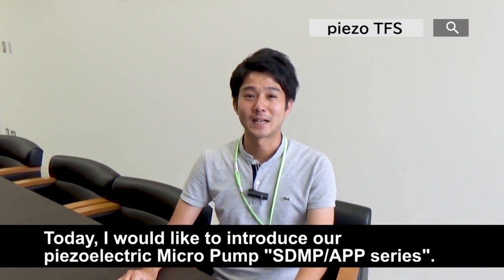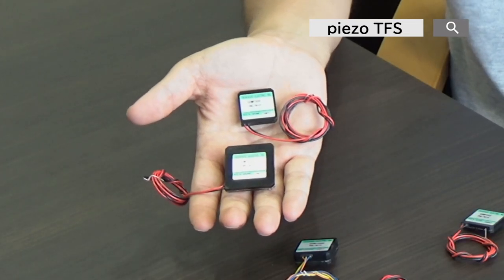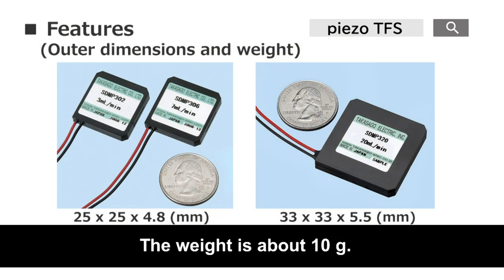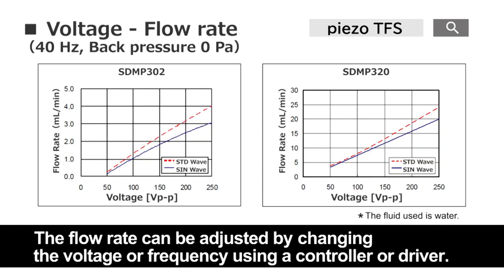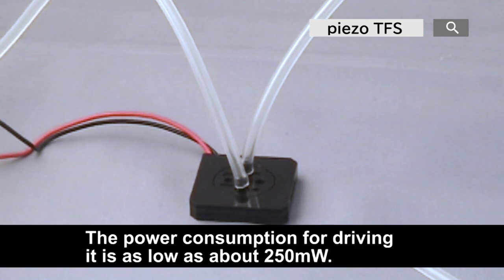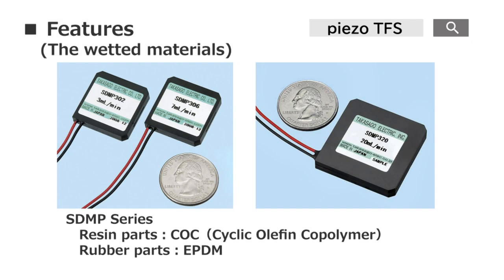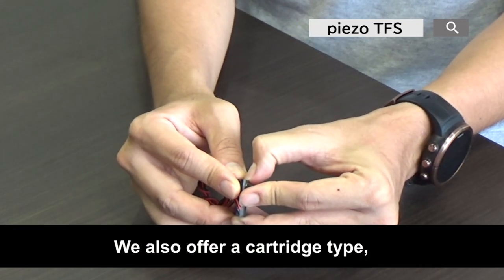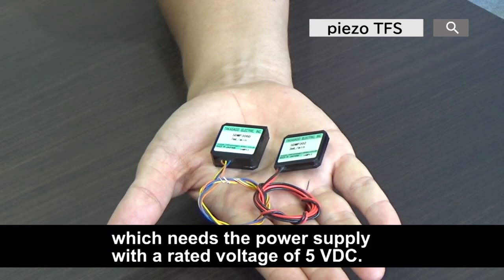Piezo Micro Pump SDMP/APP Series - Takasago Fluidic System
The piezoelectric micro pump is a miniature, slim and lightweight diaphragm micro pump, which enables continuous micro fluid delivery. Metals are not used as wetted materials so this pump is highly chemically inert. Self priming, low noise, low power consumption and low electro-magnetic noise have been achieved.